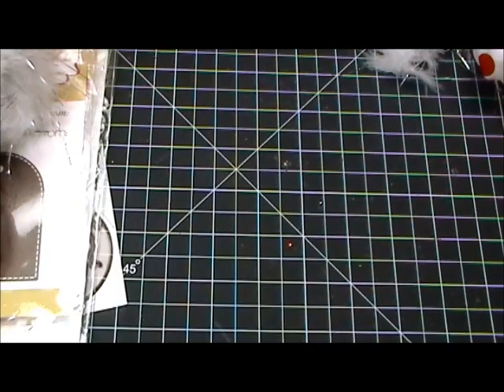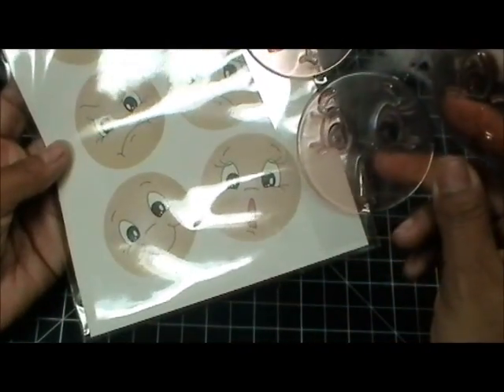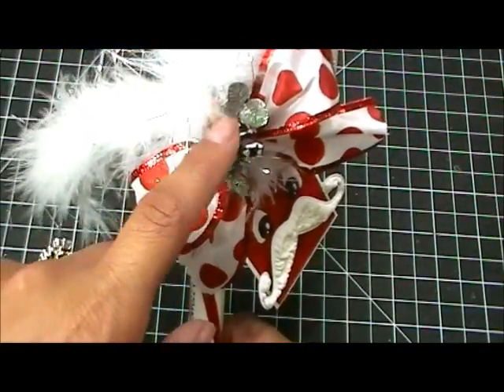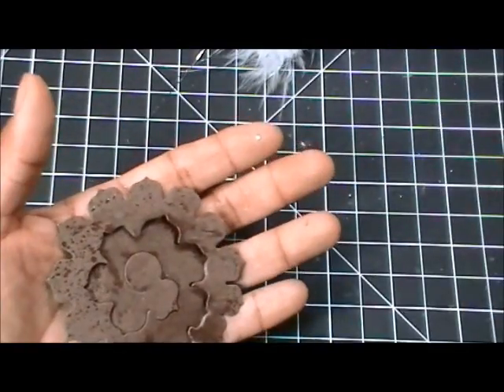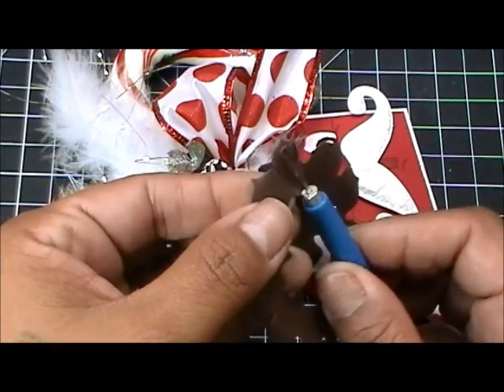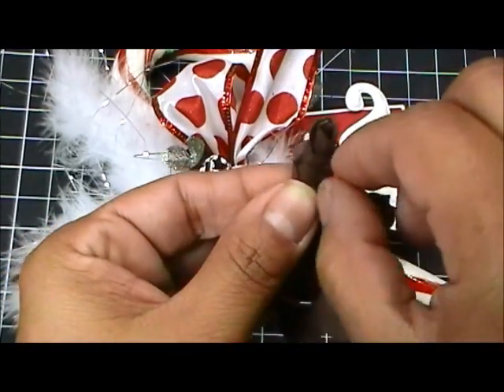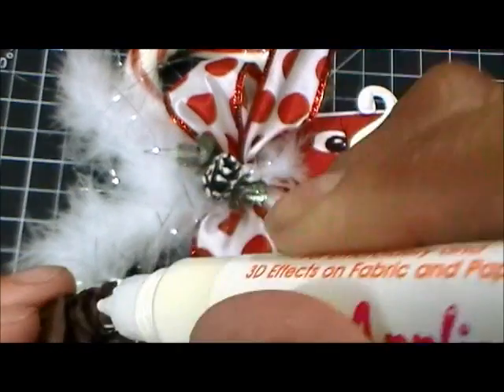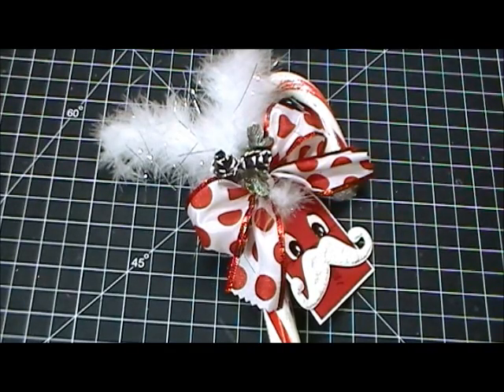Episode 424 MCT Twelve Days of Xmas Day 5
Welcome to our 5th day of our 12 Days of Christmas!